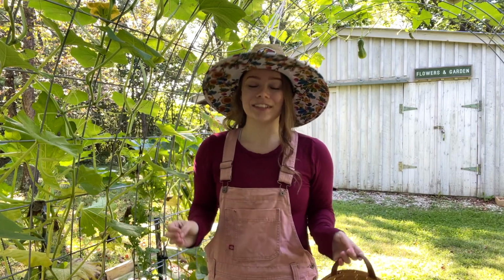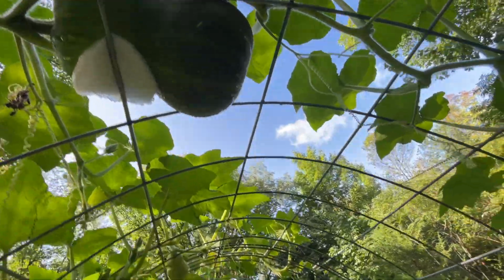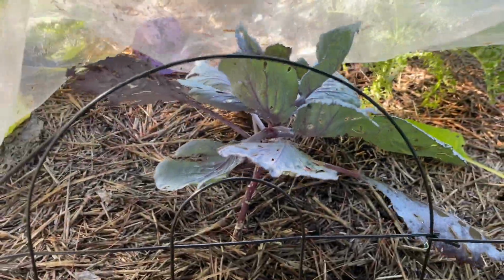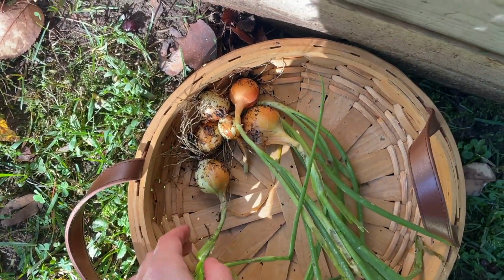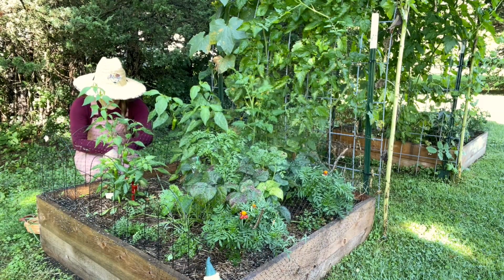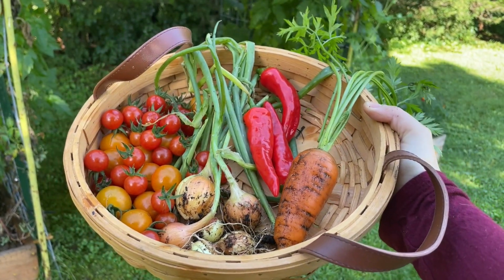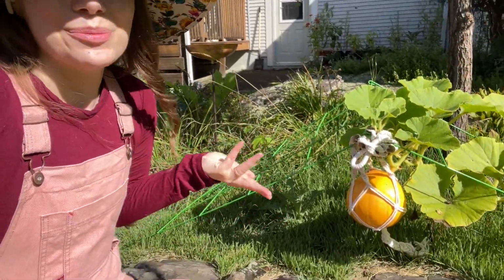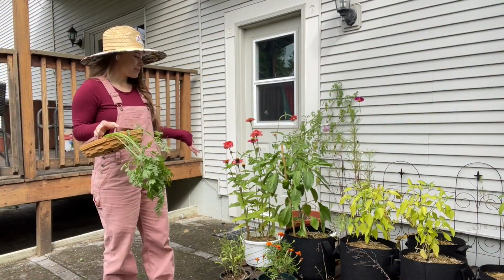Pumpkins, Carrots, Tomatoes, Oh My! Come Harvest & Hang Out in The Garden with Me I Vermont Zone 5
Hi friends and Happy Fall! Our Vermont garden is definitely feeling this cooler weather and I can’t wait to show you how much has changed since the last tour + harvest some pumpkins, paprikas, carrots, and MORE with you! So grab a cozy drink, get comfy, and let’s hang out in the magic of nature together this morning 🙂

🌱 All my favorite Gardening Gear and Gadgets:

🌻Nature has so many beautiful lessons to teach us!

✨ Learn more about me & what I do as a spiritual life coach

Chapters:
0:00 Hi Friends! Welcome to My Garden!
1:08 Cantaloupe & Pumpkin Arch Update
3:37 The Slugs Strike Back…
4:44 Harvesting Onions for the 1st time!
5:56 Like My Cute Hat?
6:50 Kitchen Garden Update
7:17 Harvesting Tomatoes, Carrots, & Paprikas
9:26 More Pumpkins & Herbs
10:21 Sneak Peek at our Fall Decor!
11:18 Container Garden Update
12:56 Thanks for Watching! Subscribe for more!